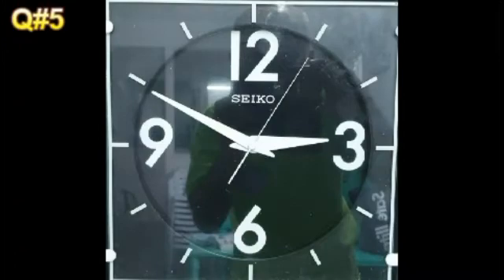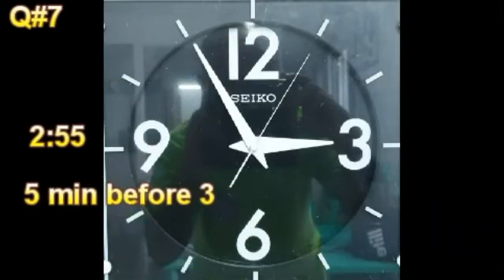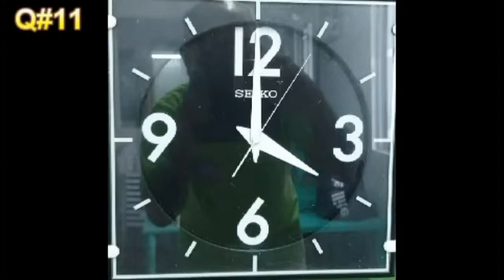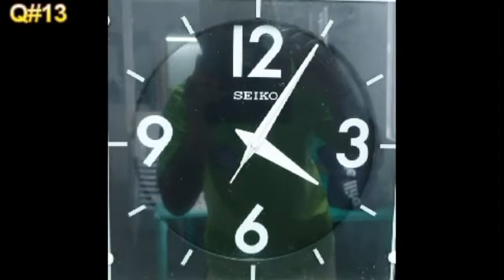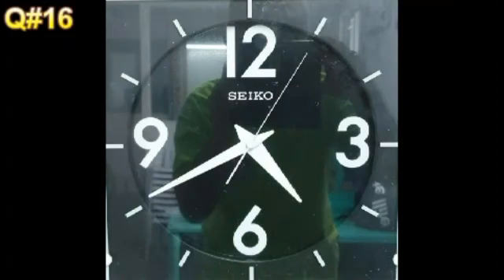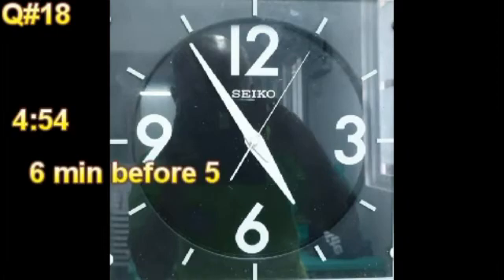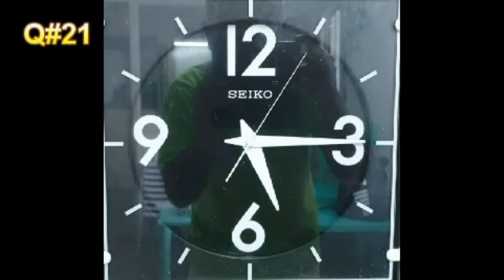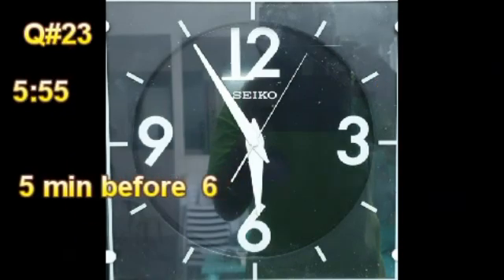pre 2021 007 03 telling time 03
This video will test the mastery of the student in telling time